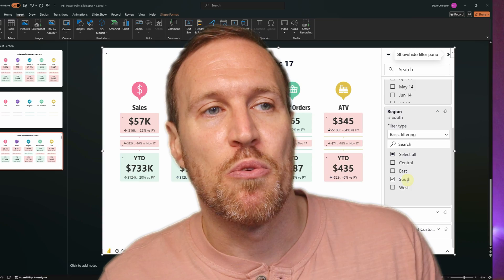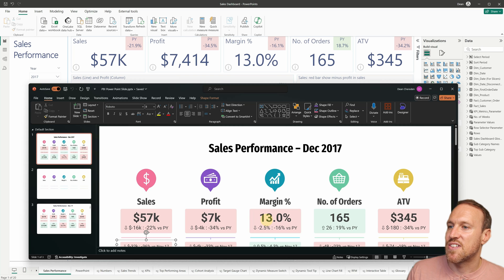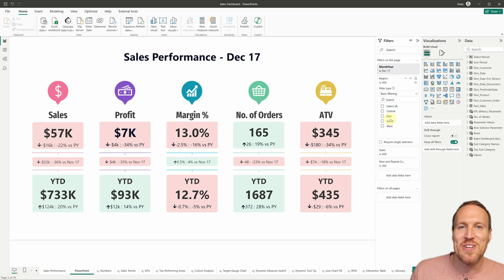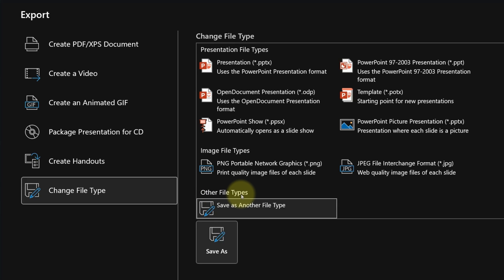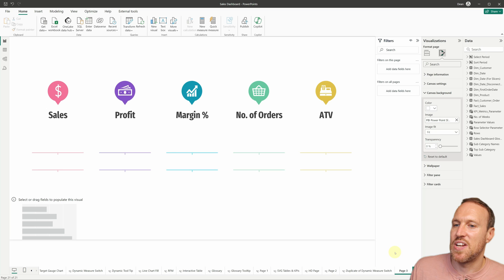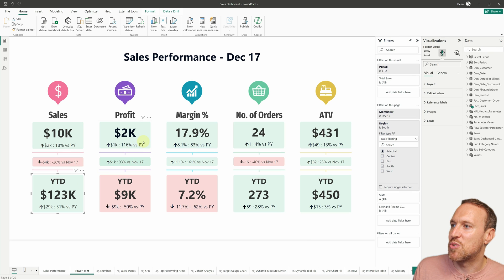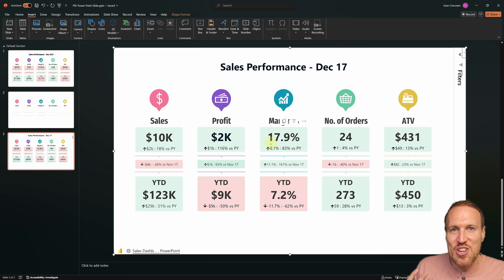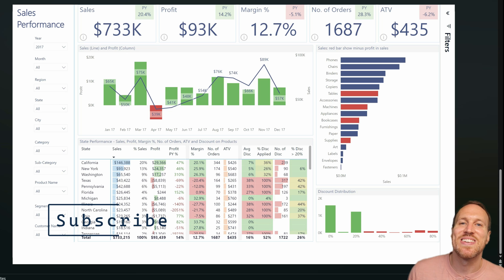Execs will LOVE this.... Power BI in PowerPoint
Having to update PowerPoint slides each month with data can be very time-consuming, and even worse when you update it only for the meeting to be cancelled or moved, so it needs to be updated again and you end up wasting your time updating the first time.

This is where importing Power BI directly into PowerPoint can save so much time, as you can recreate the slides in Power BI, publish them and have the luxury to filter the data any way you want so you can even answer questions in meetings using the same slide, and I’ll show you how easy it is to do in this video.

00:00 - Intro
00:35 - PowerPoint Slide Data Review
03:40 - Add PowerPoint Slide Image To PBI
06:46 - Add PBI to PowerPoint
09:44 - Clear PBI Report & Add a New One